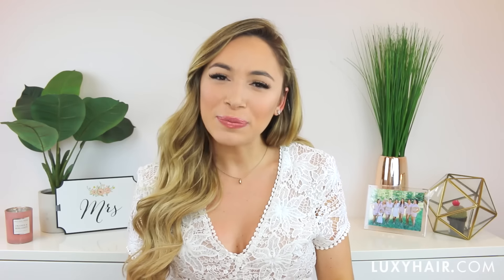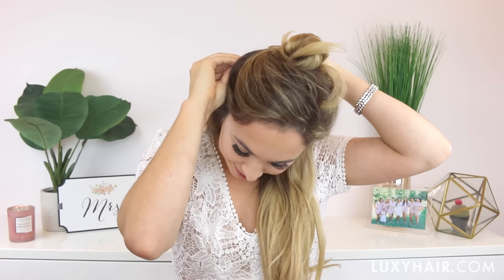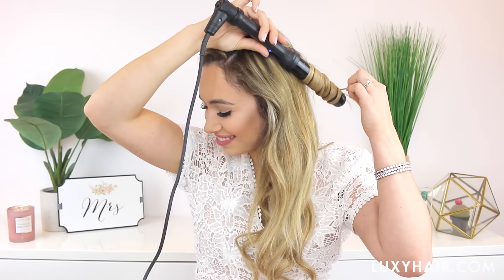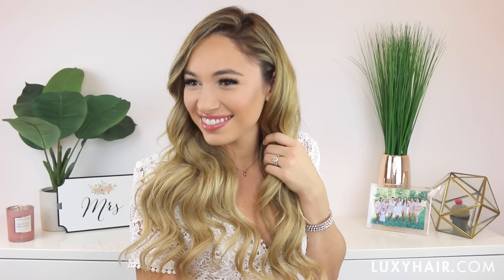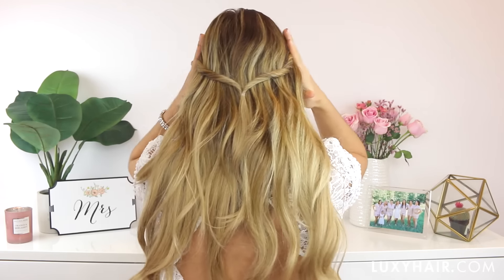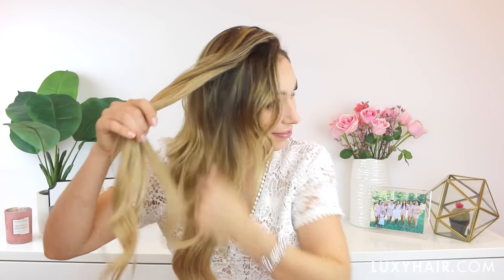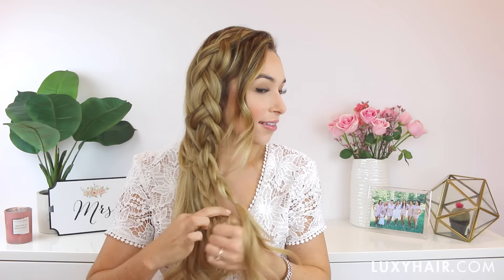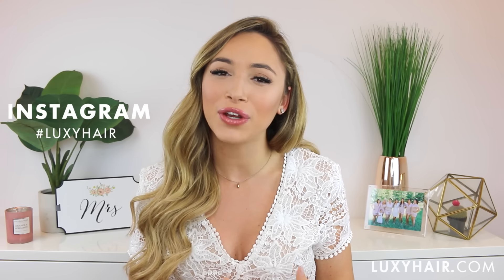Wedding Hairstyles That You Can Do Yourself | Hair Tutorial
In this video, we show you 3 beautiful wedding hairstyle ideas that you can do yourself. Which one did you like the most - 1, 2, or 3?
OPEN ME :)

THUMBS UP if you like these kinds of videos :)

Alexandra is wearing her 160g Dirty Blonde Luxy Hair extensions for length and volume

You deserve to have the hair of your dreams, especially for your wedding! Want to learn more about clip-in hair extensions?

Still on edge about whether hair extensions are right for you? Check out this blog post which outlines 6 reasons to choose clip-ins

Have you watched our other popular hairstyle tutorials yet? Check them out

Be sure to check out our Hair Blog for even more tips and tricks for beautiful hair

xx
Mimi

If you're reading this, write "Spin me around and around" in the comments below :)